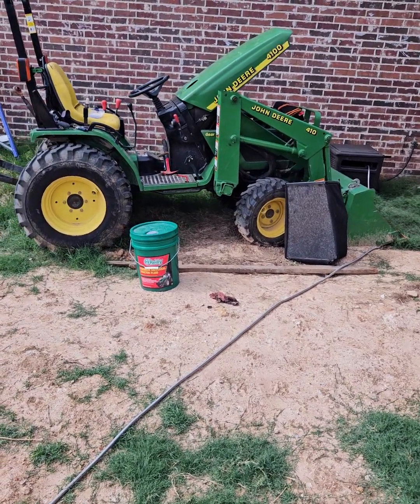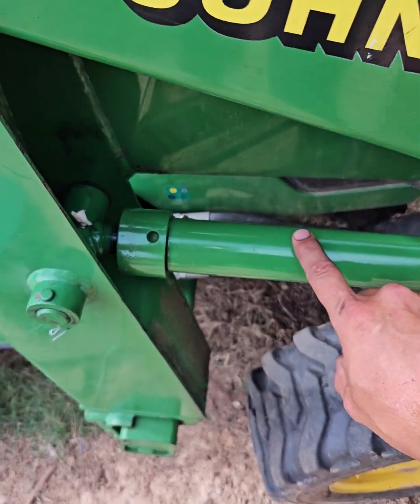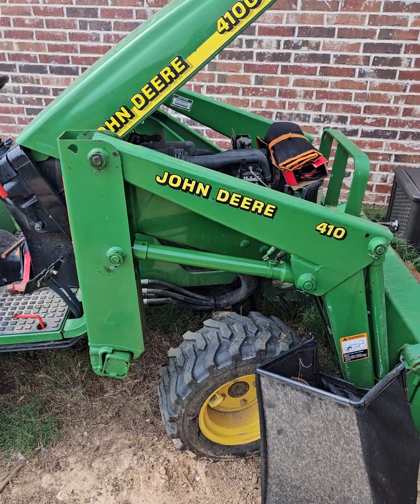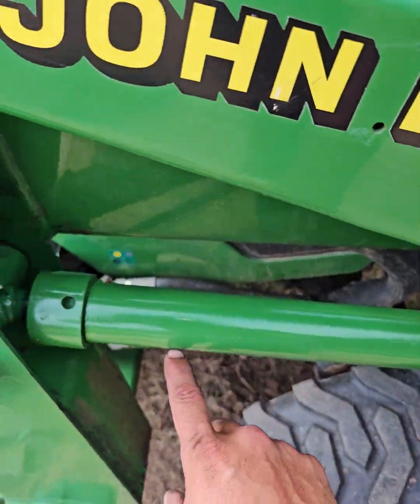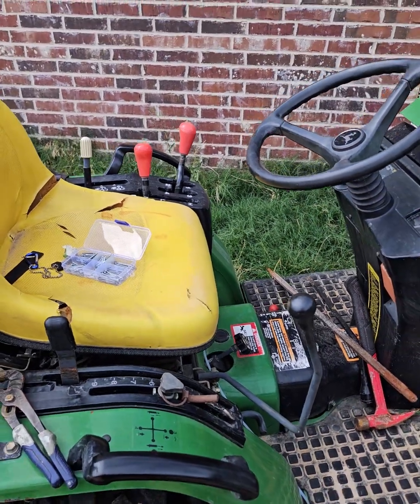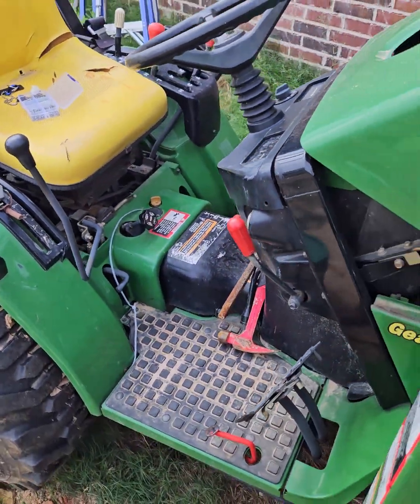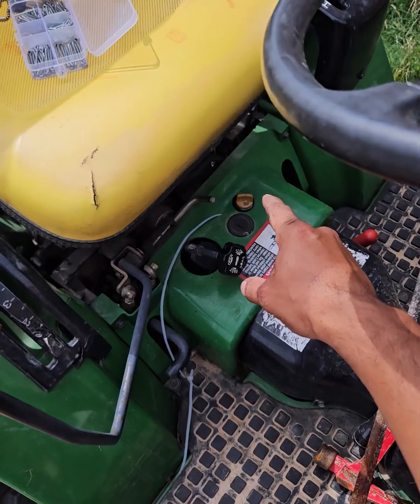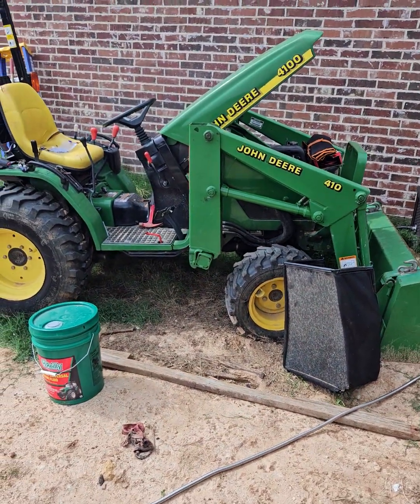2000 JohnDeere 4100 hydraulic fluid/transmission fluid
Here are the part s for tbe seals needed to rebuild those cylinders, you must order 2x of each part#

AH176343
H169902
T72280